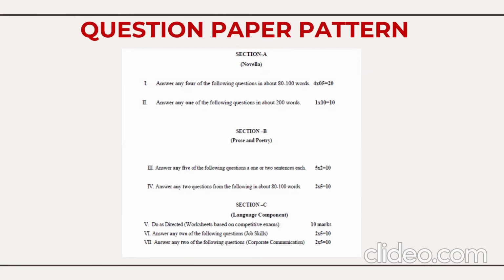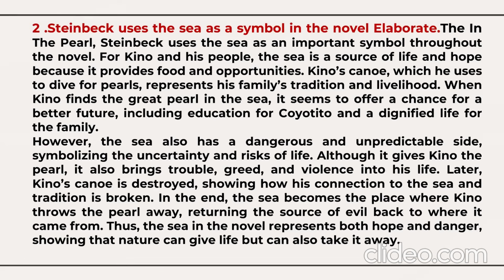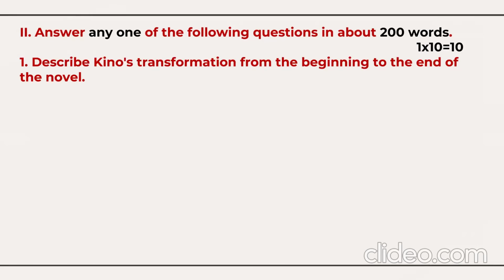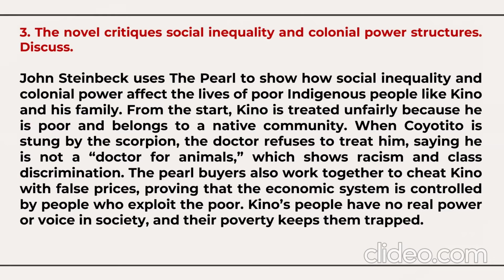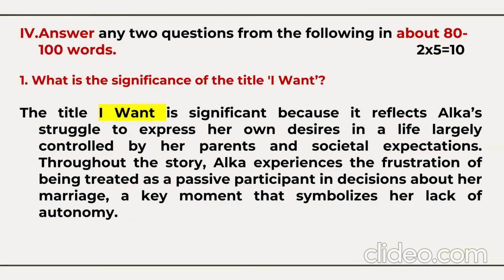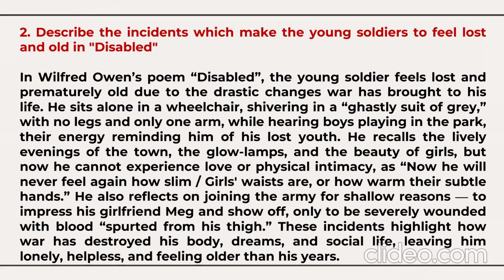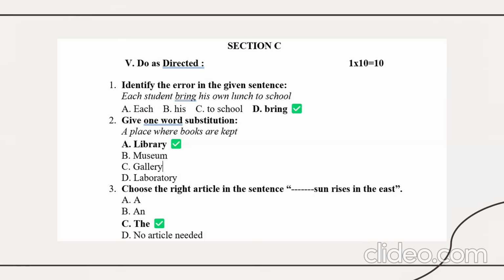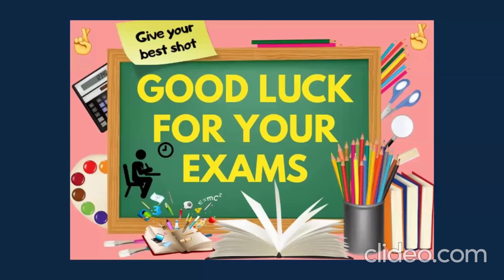BU-3rd Sem. BBA-English-MODEL QUESTION PAPER--SEP SYLLABUS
3rd Sem. BBA-English-SOLVED MODEL QP-BANGALORE UNIVERSITY
*BU-3rd Sem. BBA-General English*
*BY-MUKESH SONI*